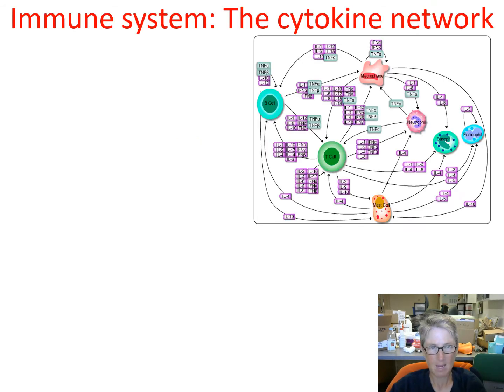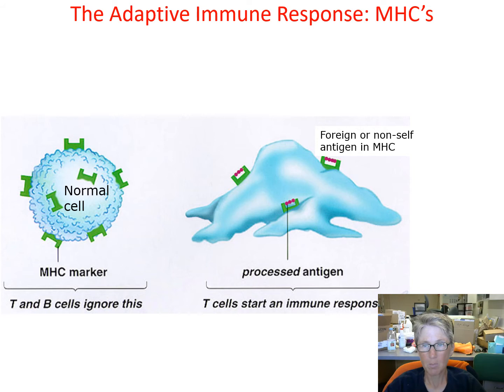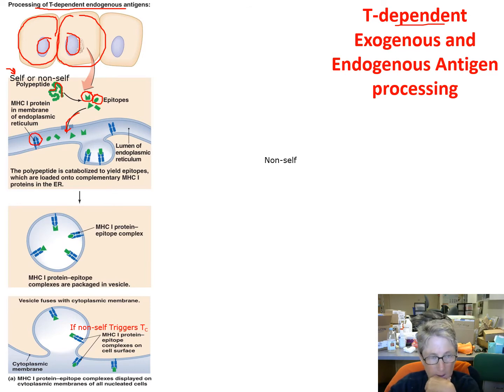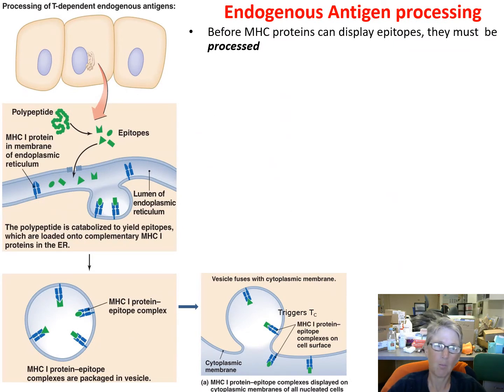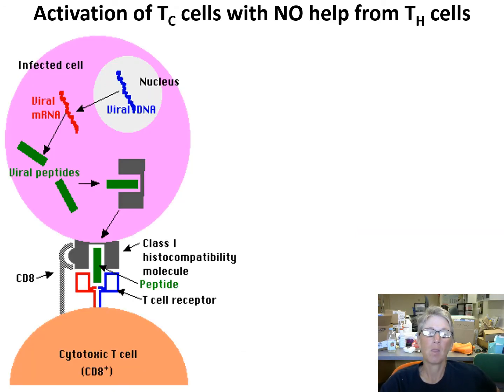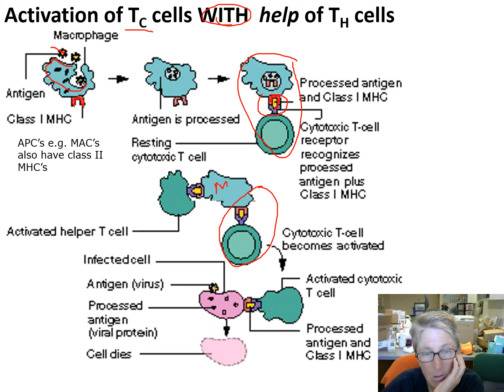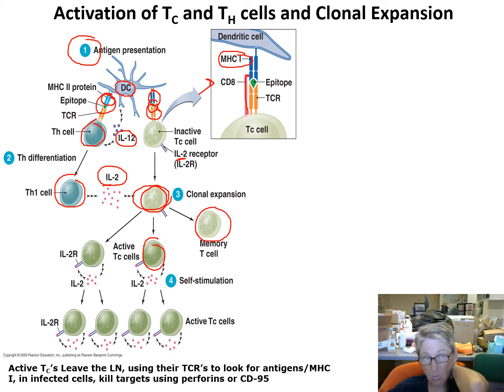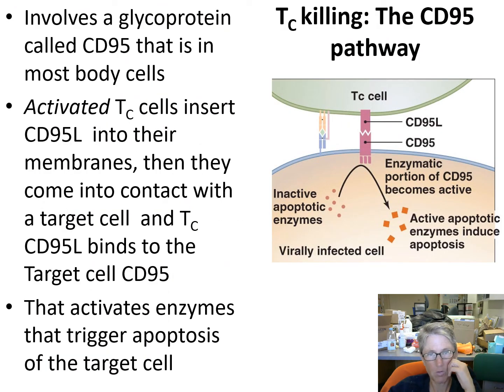Ch 16 Adaptive immunity IV Su 20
This video describes adaptive immunity